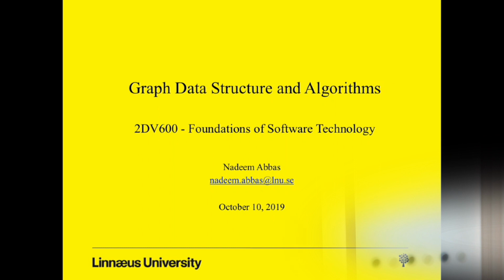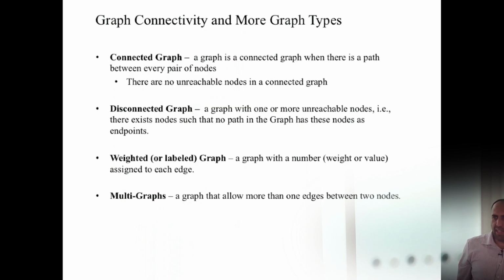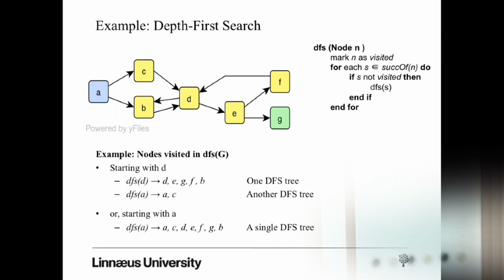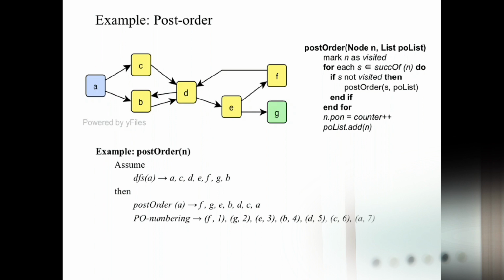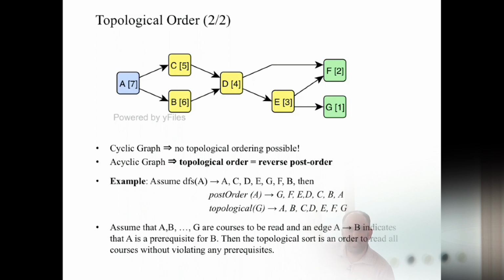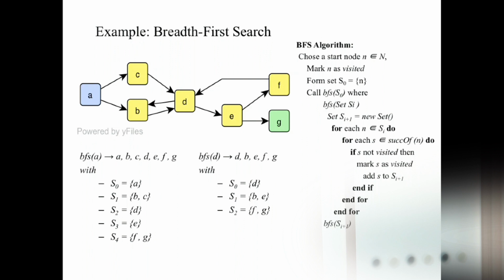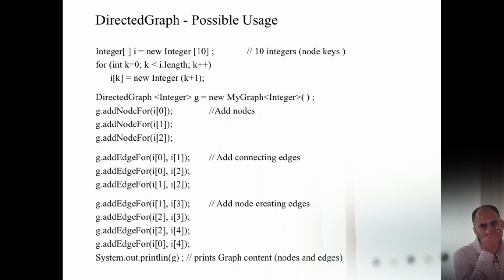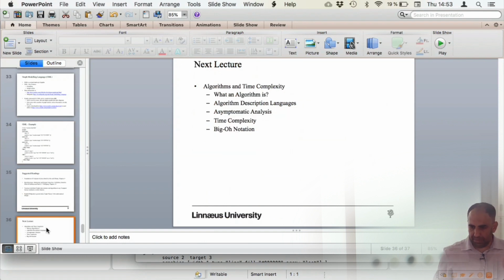Computer Science Play 1 - Live Stream